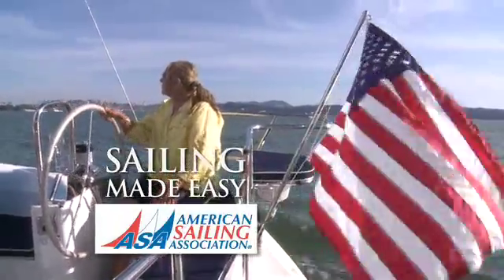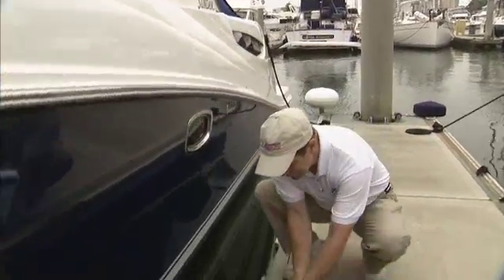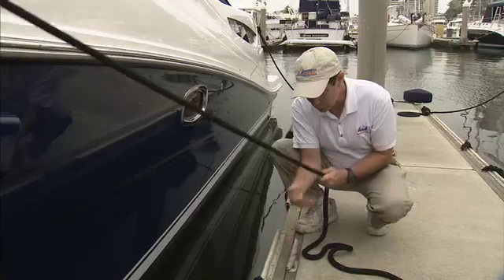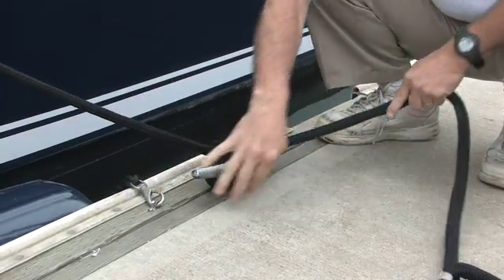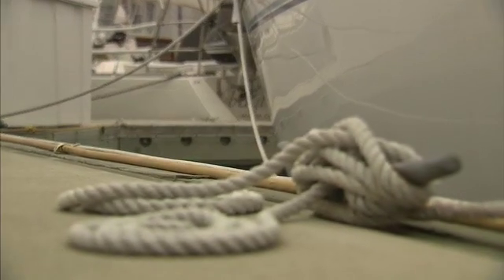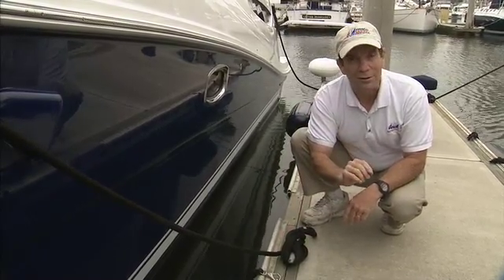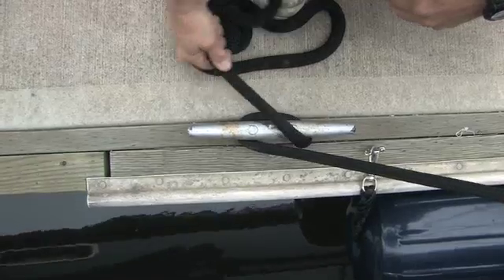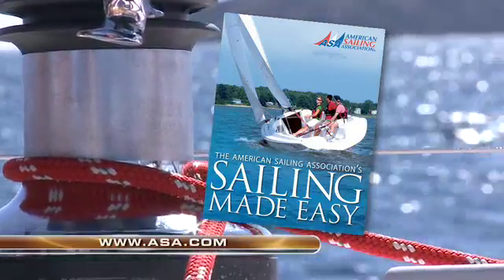Cleat Hitch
All sailors need to use the cleat hitch, but few tie it right. Even if you do, did you know what the shoulder of a cleat was?